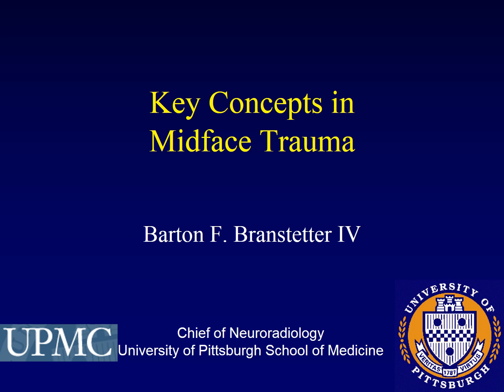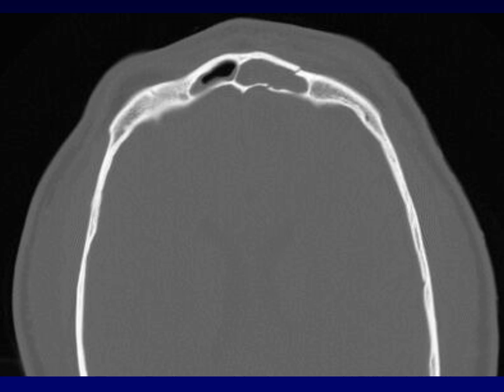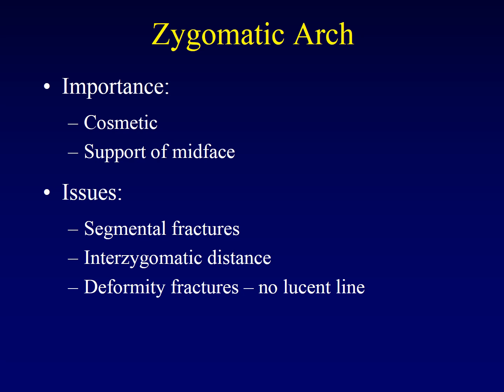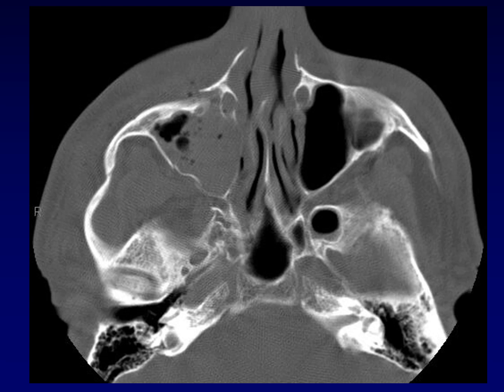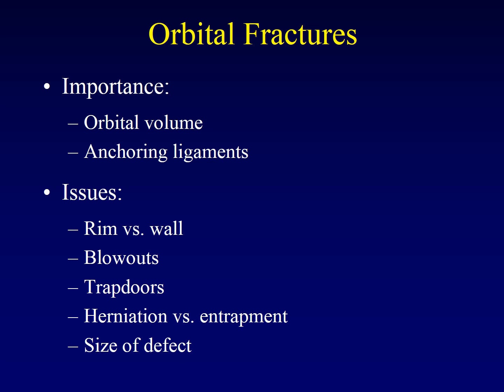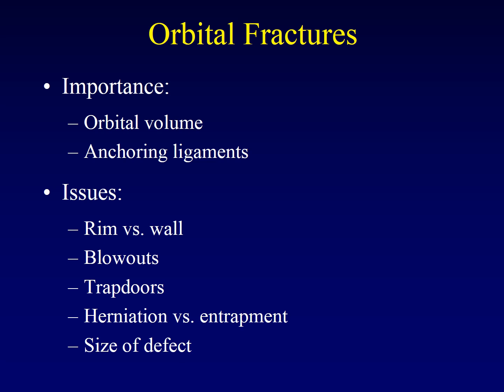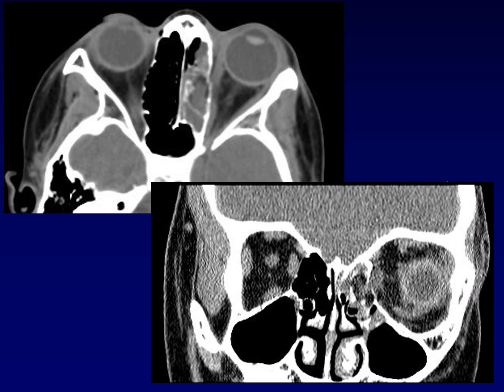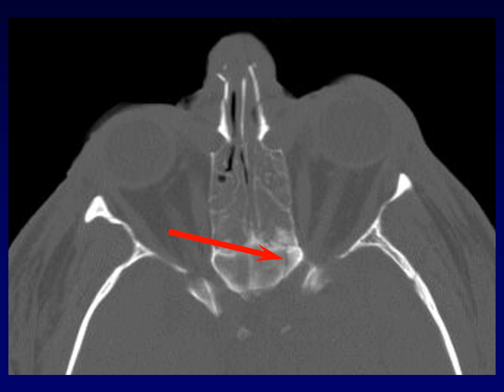Facial Fractures 2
Midface trauma lecture, Part 2 of 4.  Critical fractures of the face.